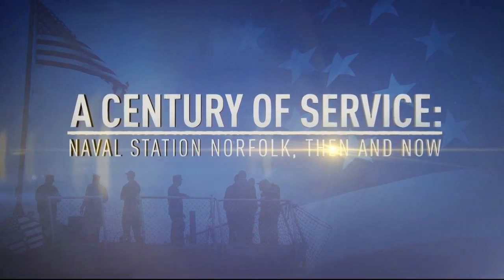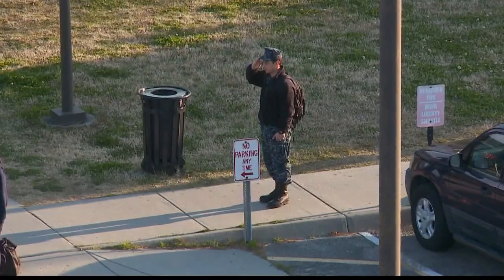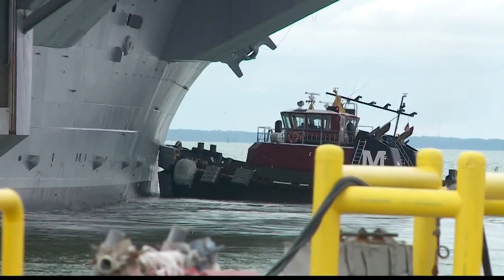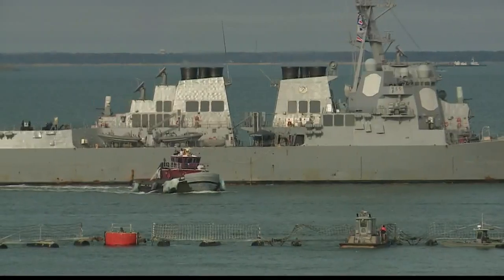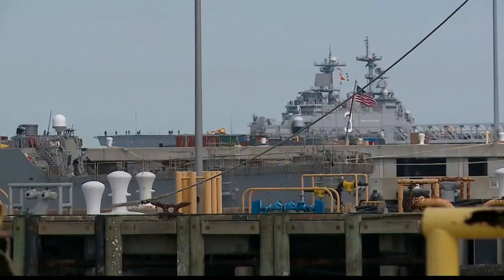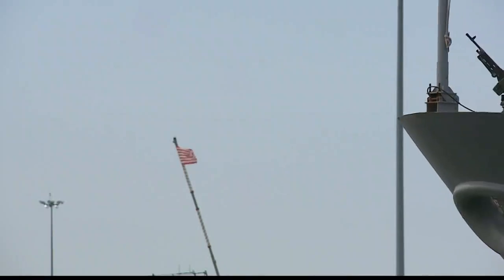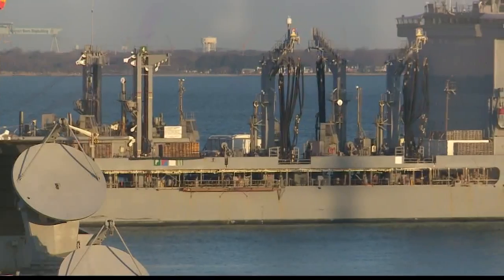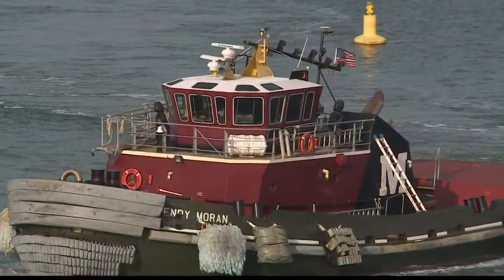Moving Ships In and Out of Naval Station Norfolk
From watch standers, to dock masters, to tugboat pilots, the job of guiding ships in and out of port is no small feat.